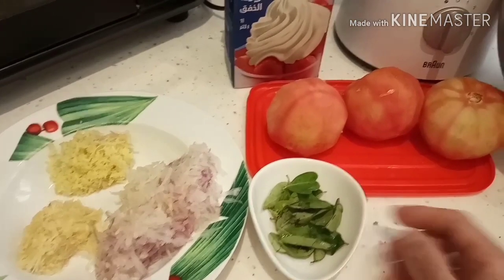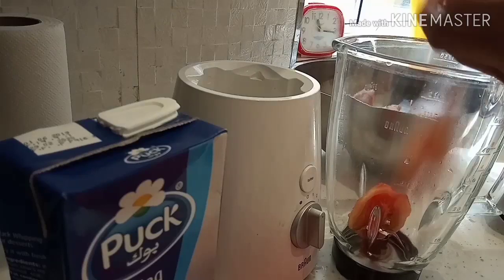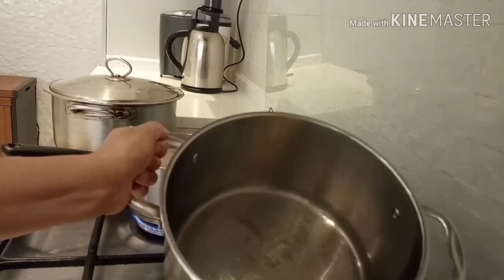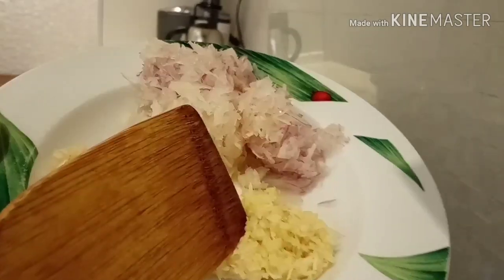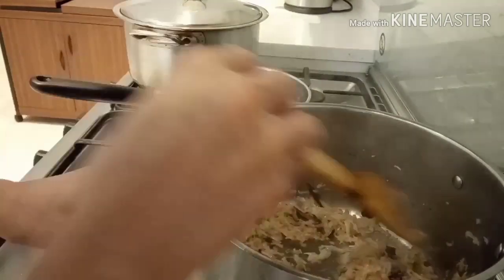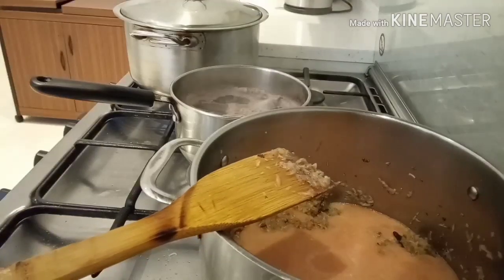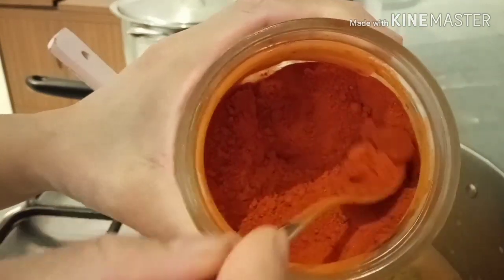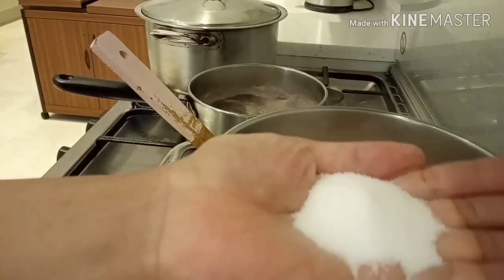How to make chicken curry|my own version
Chicken curry is a kind of dish that you can do it by your own,easy to prepared and delicious.